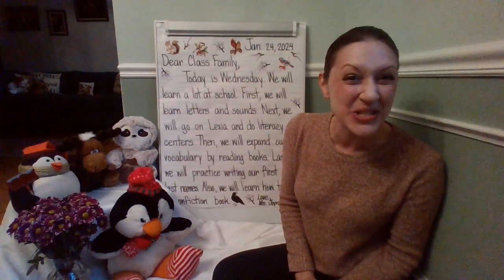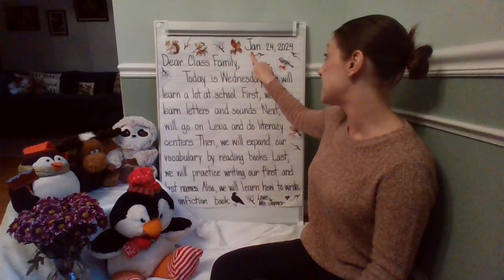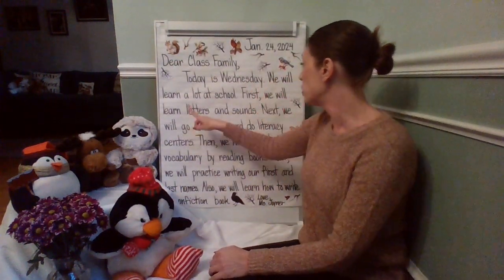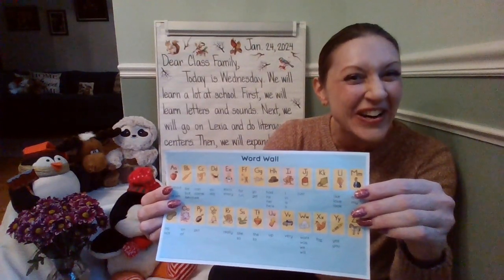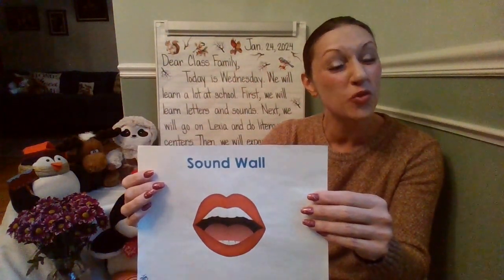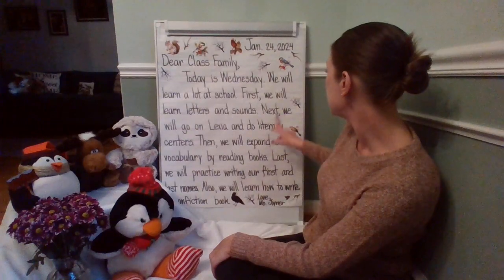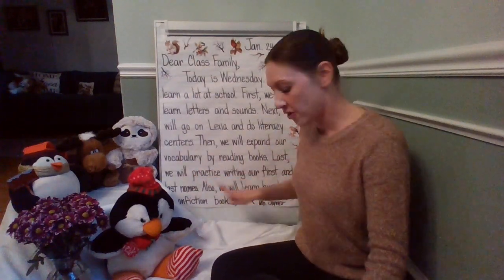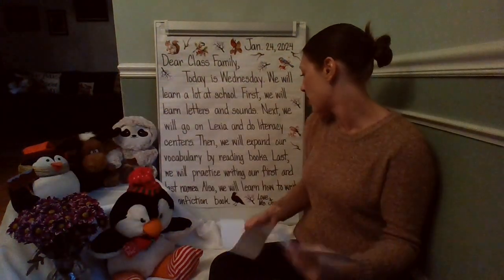Morning Meeting and Message Jan. 24, 2024